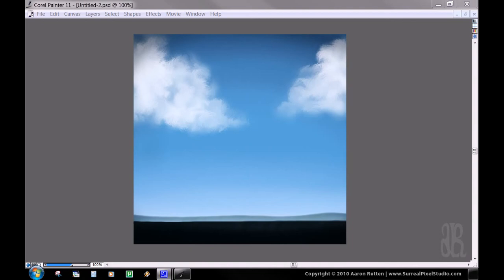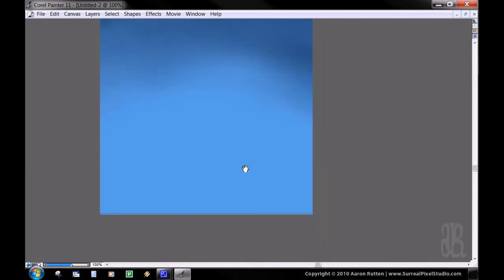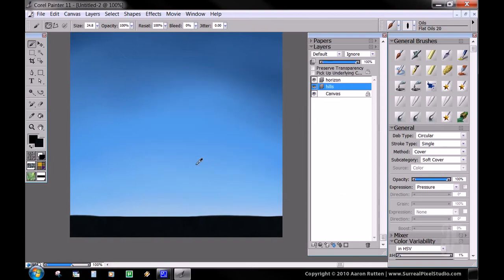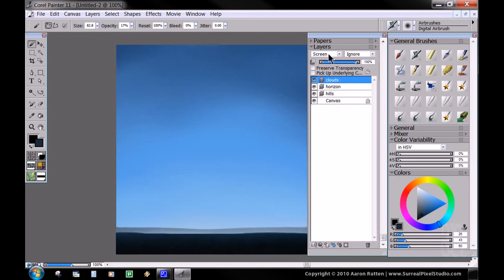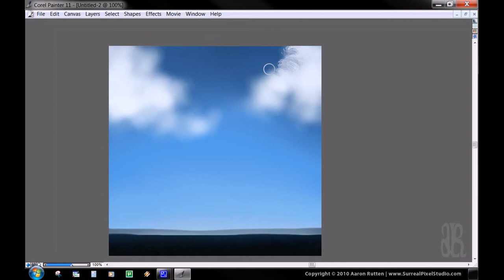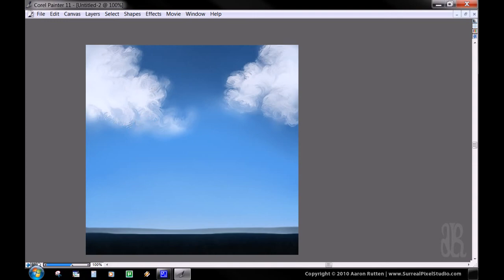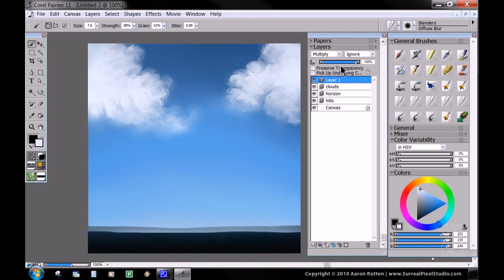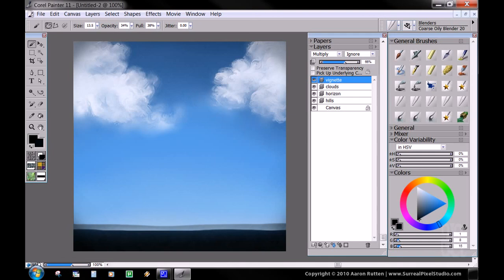How To Paint Clouds with Corel Painter - Digital Art Tutorial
Learn how to paint digital clouds using Corel Painter 11 and a drawing tablet. A free digital painting tutorial featuring the personal illustration technique of Seattle artist, Aaron Rutten.

Corel Painter is a digital painting application which does a remarkable job of recreating the natural painting experience on a computer. Digital artists use Wacom tablets instead of a brush and a screen instead of a canvas to create their masterpieces.

• Download Aaron's Corel Painter workspace and brushes so you can easily follow along with his digital art tutorials